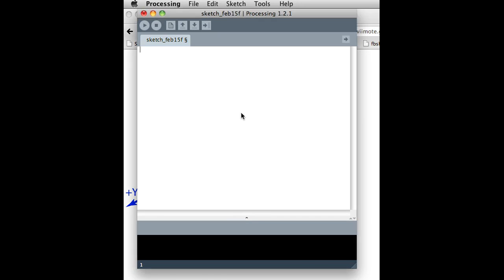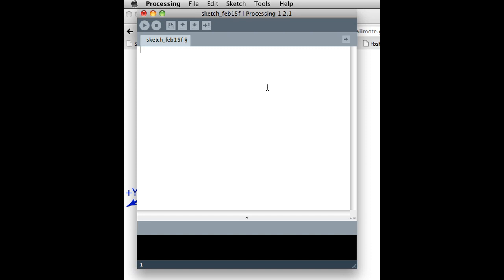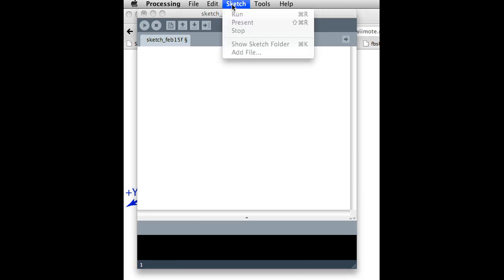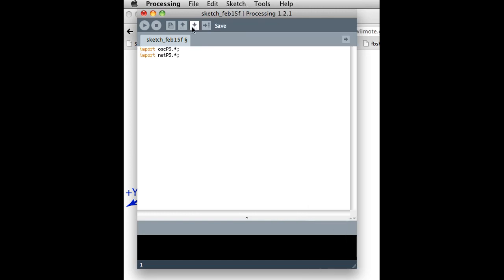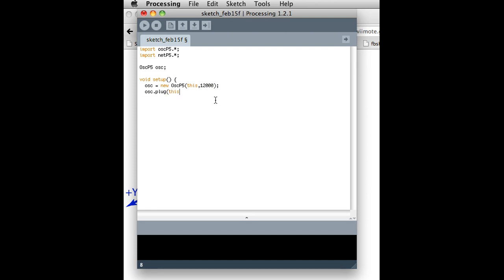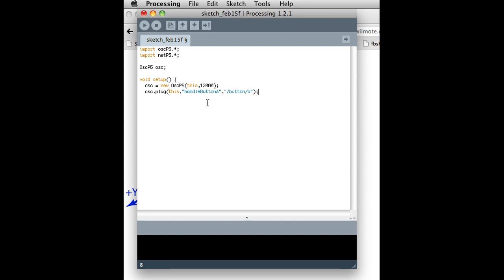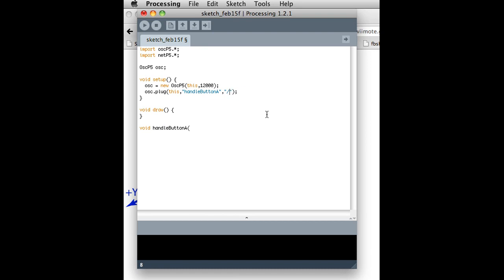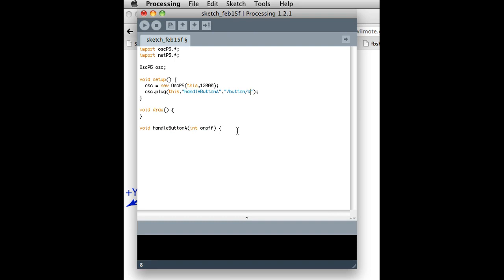Processing (20 of 21): OSC Using the oscp5 Library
*** Note: If you're doing anything with MIDI, OSC, etc you should check out